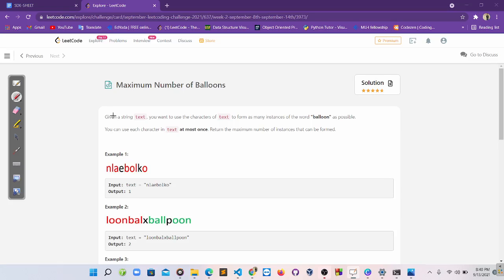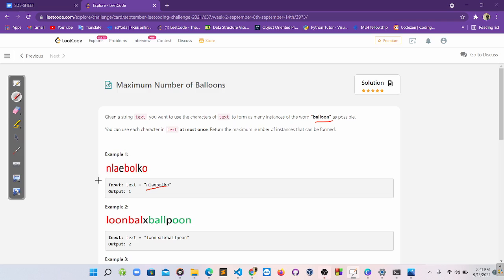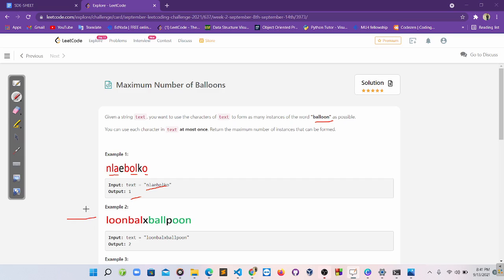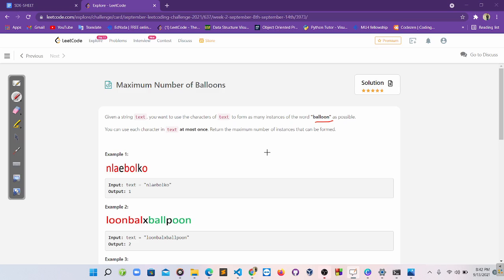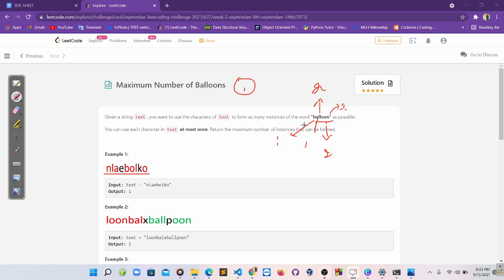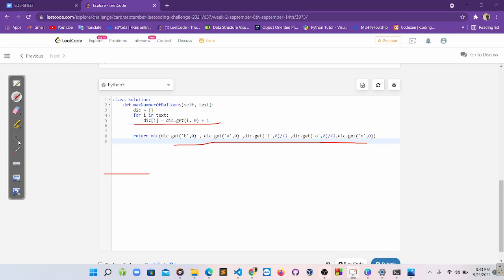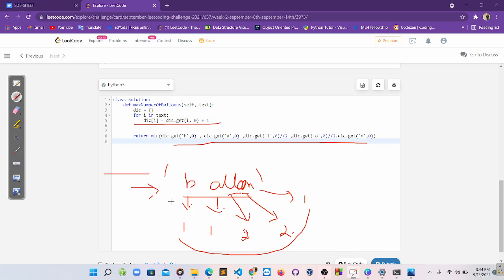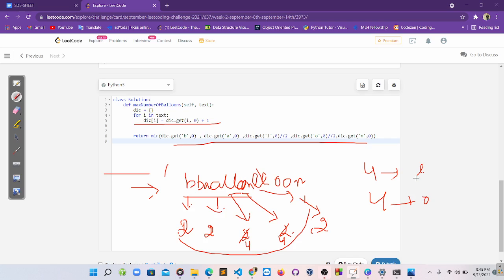Maximum Number of Balloons || Python || Easy